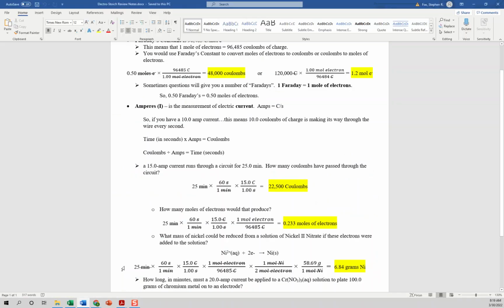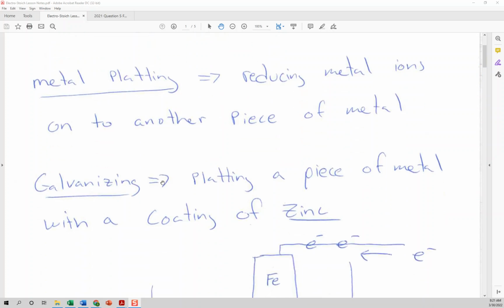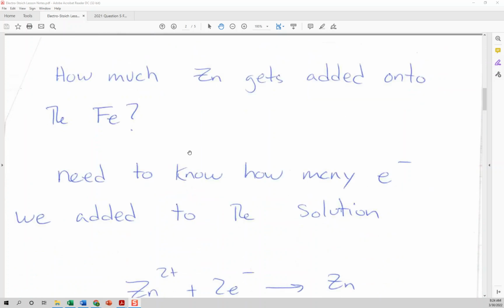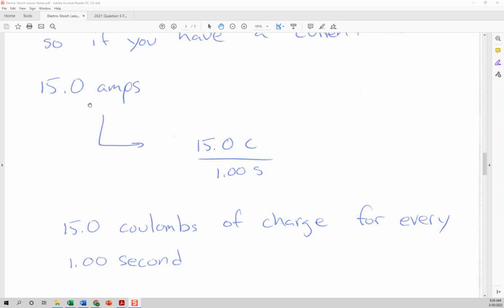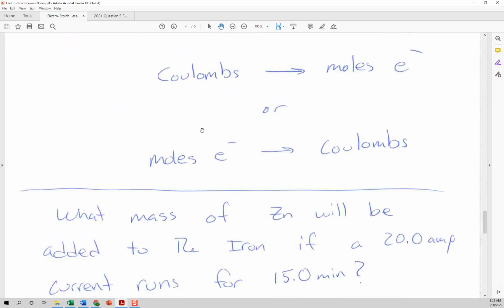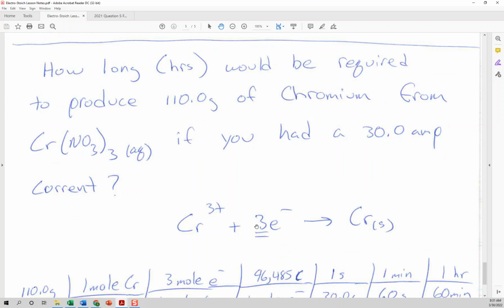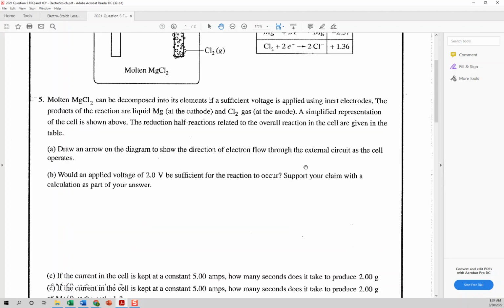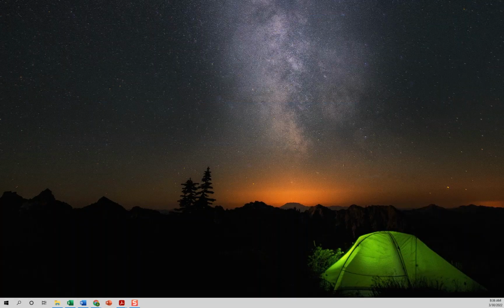6 5 electron stoichiometry Video Lesson